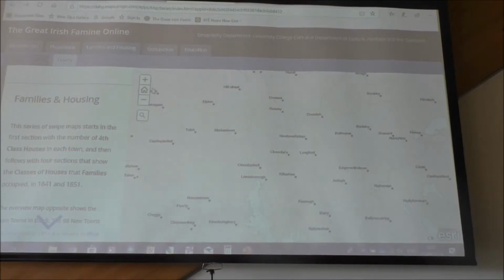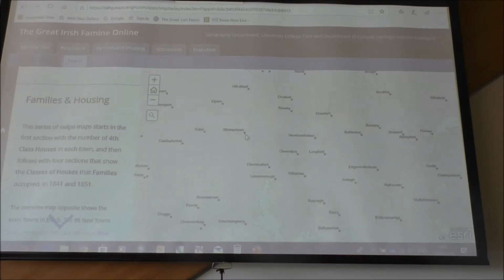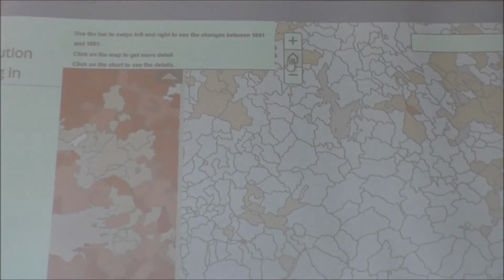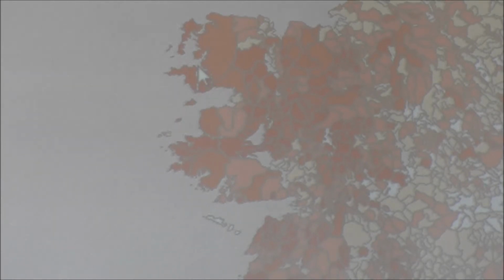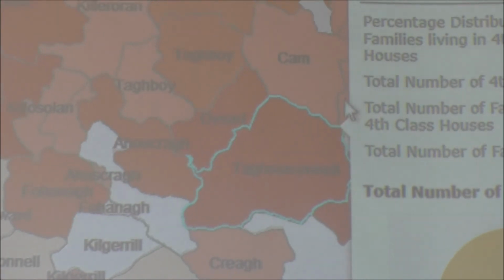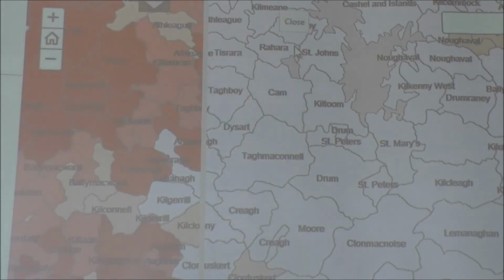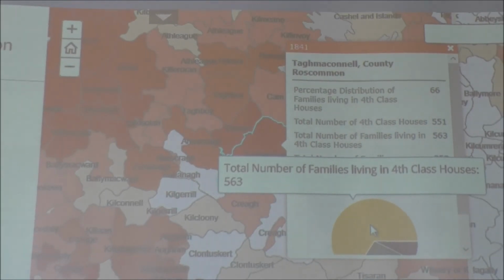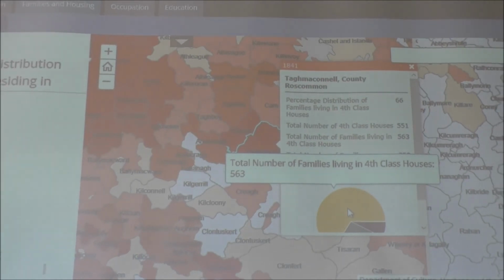Mike Murphy on Great Irish Famine Online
Mike Murphy (University College Cork) demonstrates the Great Irish Famine Online website at the Great Famine Voices Roadshow, Ireland's Great Hunger Institute, Quinnipiac University.